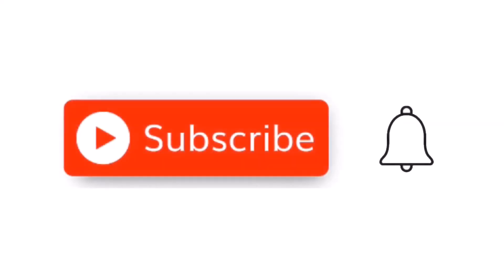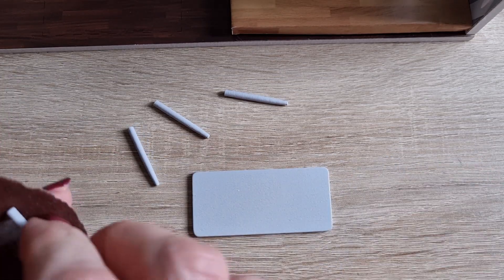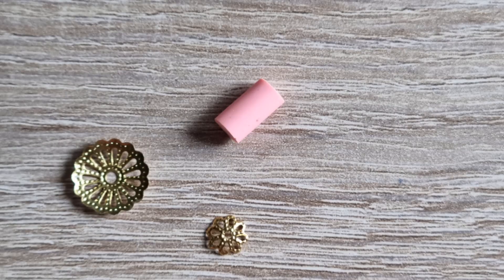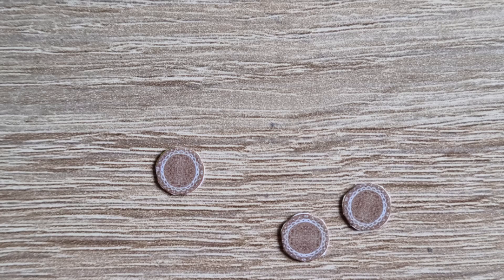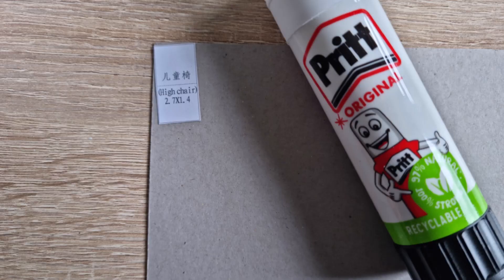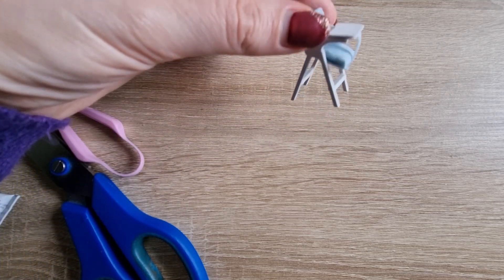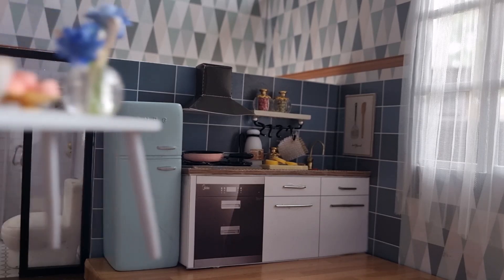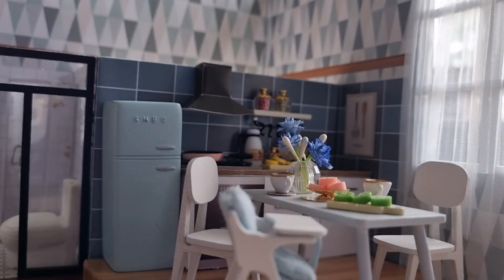Dollhouse DIY Kit Dining Area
Welcome along to my Cute Dollhouse Kit Series of videos. Today I am creating the kitchen diner. I hope you enjoy it. Take care Amanda x